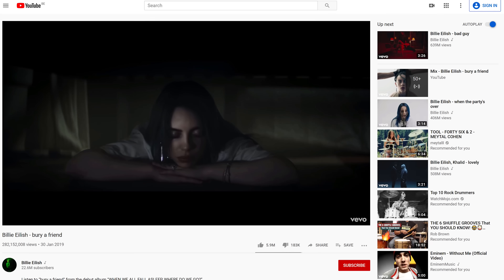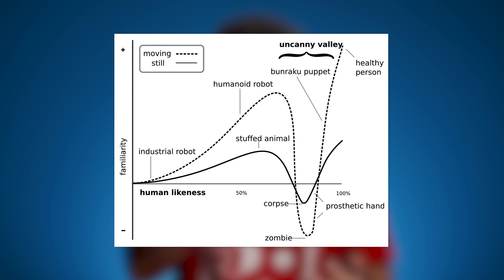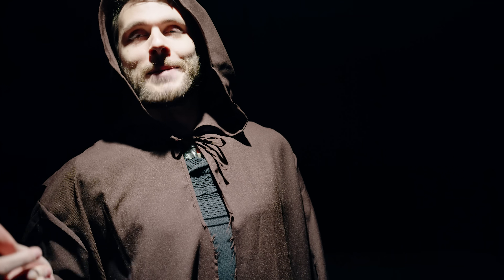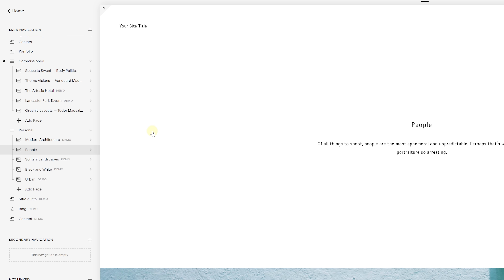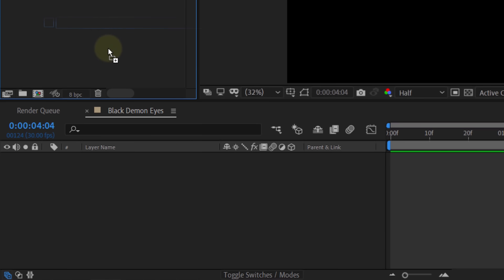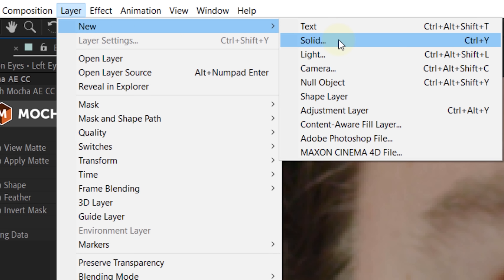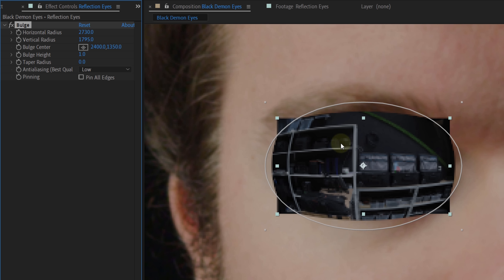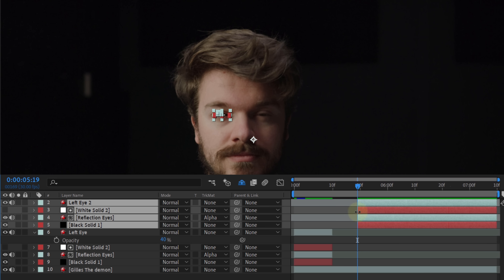BILLIE EILISH: Black DEMON EYES (After Effects Tutorial)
🎬 Master Filmmaking, Video Editing, & VFX in One Bundle! - Get 94% Off Now 🚀 [Limited Offer] Get 10% Discount - Learn how to recreate the Black Demon Eyes effect from Billie Eilish her music video 'Bury a friend' in this Adobe After Effects tutorial video.